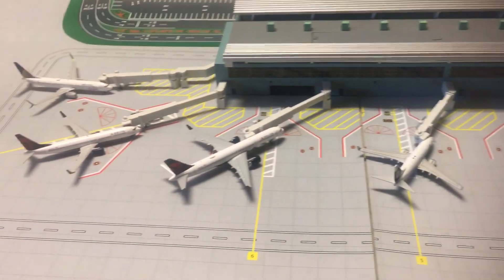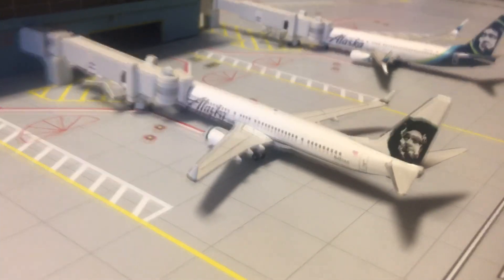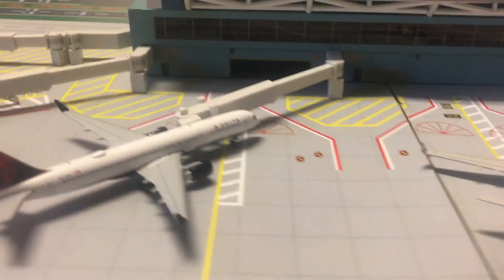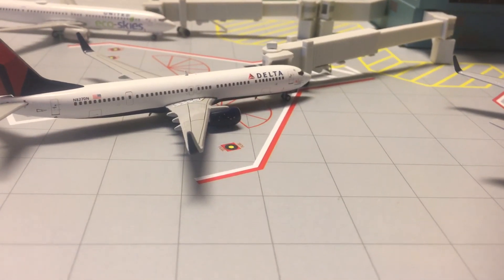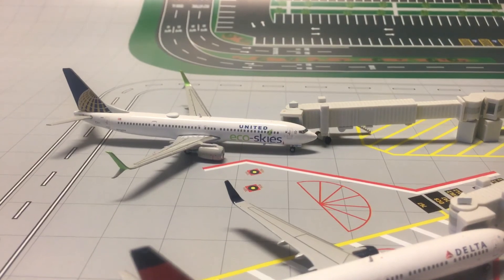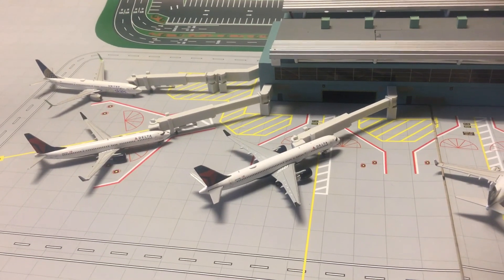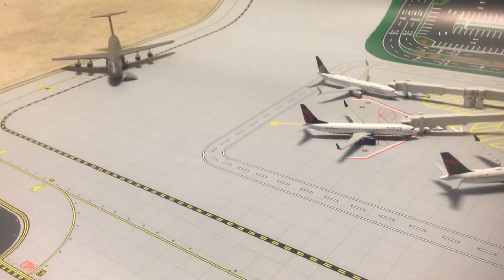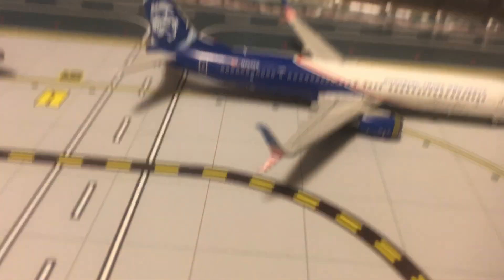Fairbanks International Airport 1:400 Scale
My version of the Fairbanks International Airport using the Gemini Jets Airport Terminal and Gemini jet aircraft. I live in Fairbanks, Alaska and I love airplanes so why not make a video?!?!

This video is solely intended for educational and informational purposes, as well as me having fun with a hobby of mine.

I am not a paid spokesperson for the following;
The City of Fairbanks, the Fairbanks North Star Borough, Explore Fairbanks, and the Greater Fairbanks Chamber of Commerce.

I am also not a paid spokesperson for the following Airline businesses; Alaska Airlines, Delta Airlines, United Airlines, Condor Airlines, Japan Airlines, and Air North.